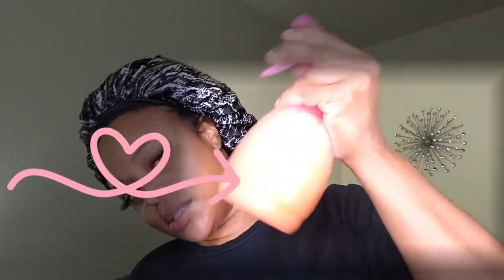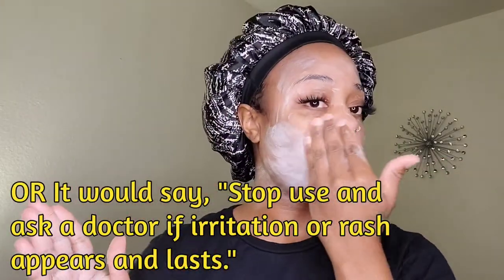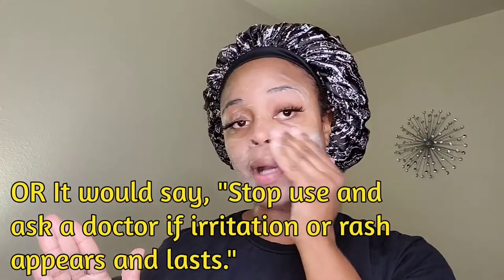Skin Patch Test & Disclaimers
Don't end up looking like Martin Payne🤧🥴🤦🏾‍♀️

Be sure you are doing this BEFORE using products!

The best foundation you can wear is healthy glowing skin.

100% natural special blended skin care that fights acne, eczema, aging, wrinkles, dry skin, rosacea, inflamed skin & much more!

Taking pre-orders now for my...
1. Honey Drip Face Wash
2. Glo.dacity 24k Rose Oil & Serum

Catch the next round of orders.